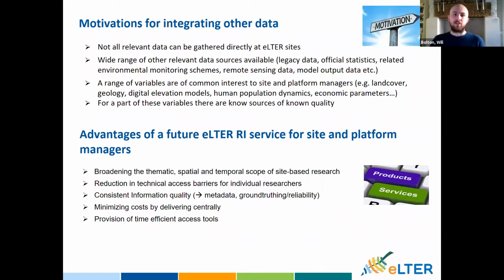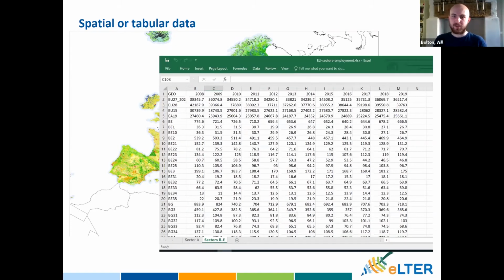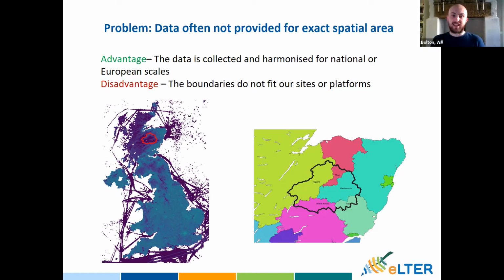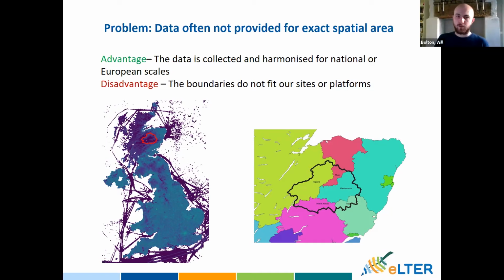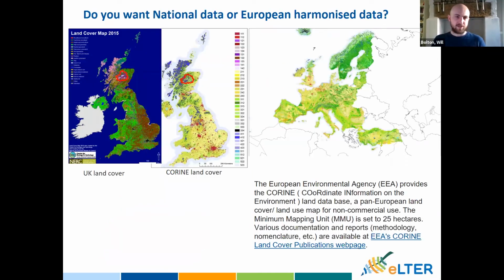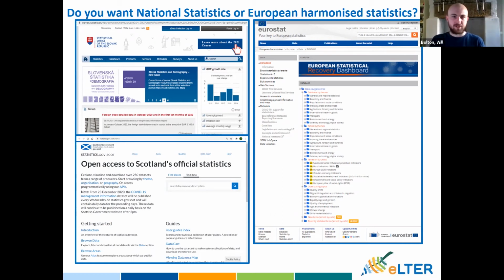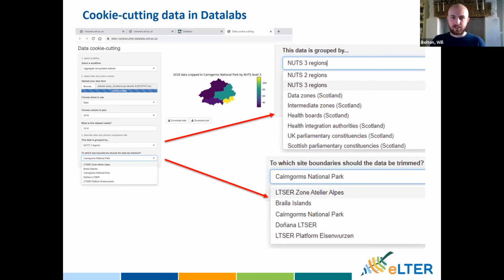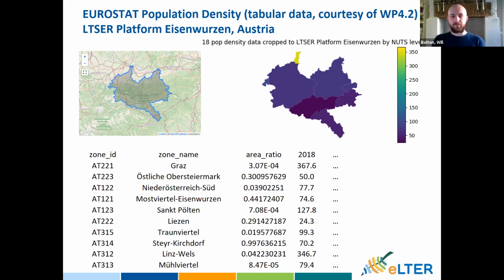How I learned to stop worrying and love the data cookie-cutter - eLTER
Will Bolton from UKCEH gives a presentation on what to do when third party data does not match the boundary of your site, aka How I learned to stop worrying and love the data cookie-cutter.

eLTER has received funding from the European Union's Horizon 2020 research and innovation programme under grant agreement No 871128 (eLTER PLUS).